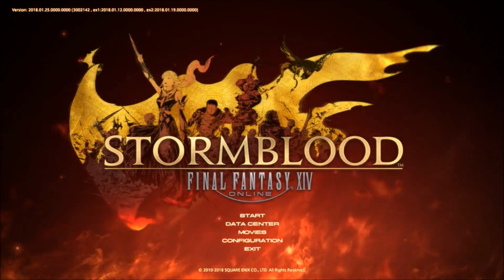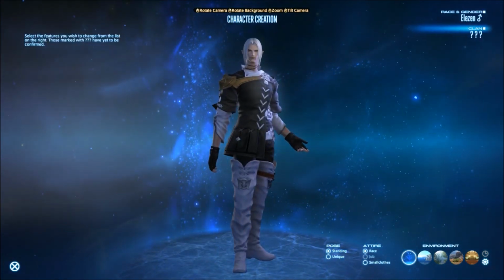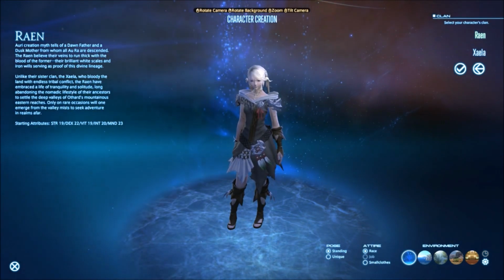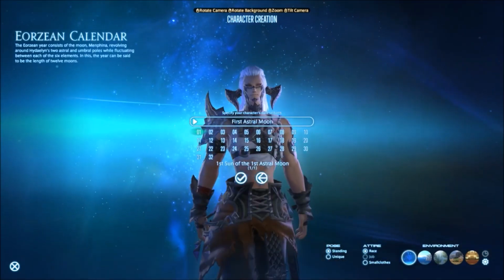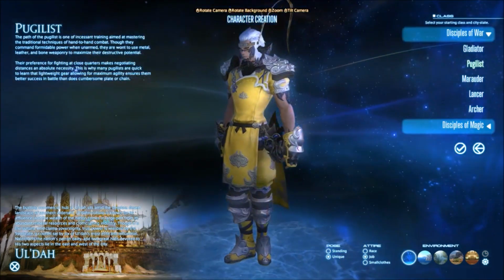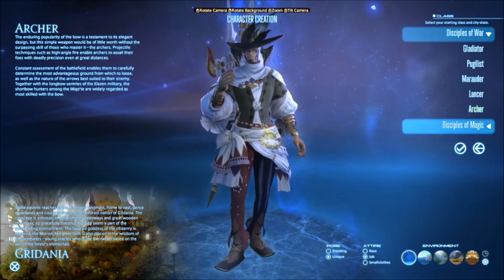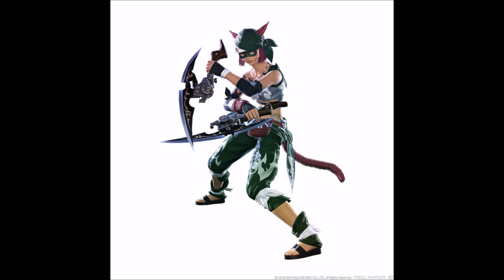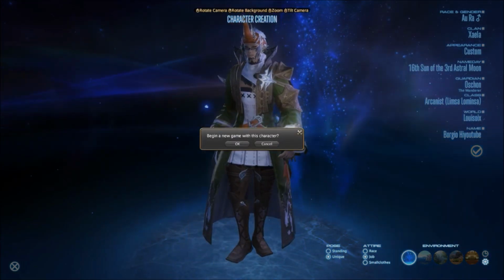Final Fantasy 14 - New Player Guide: Part 1 - Races and Classes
Final Fantasy 14 guide for new players, this episode covering races and class choice within FF14.

(Currently being used to buy a new hard drive purely for footage!)